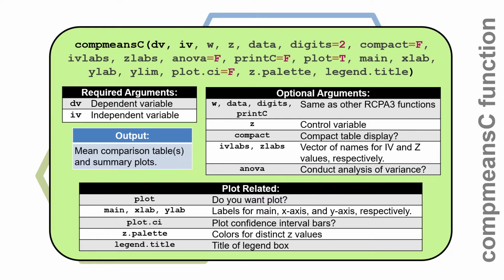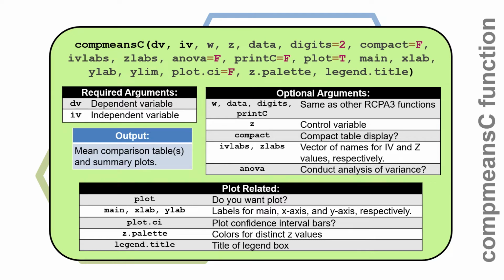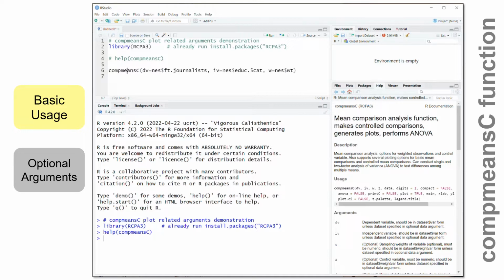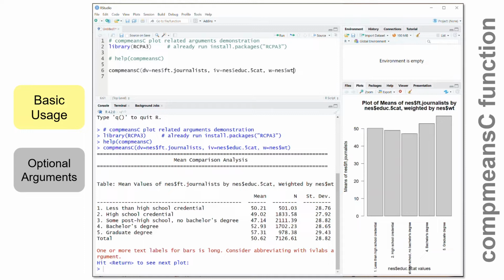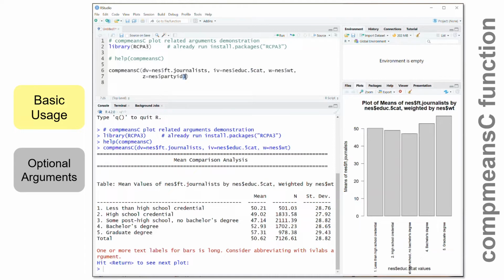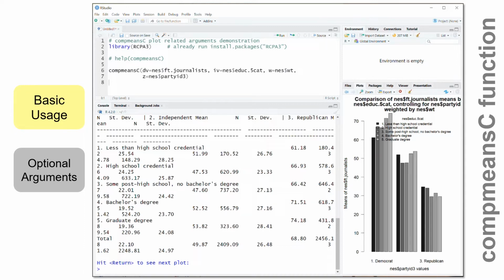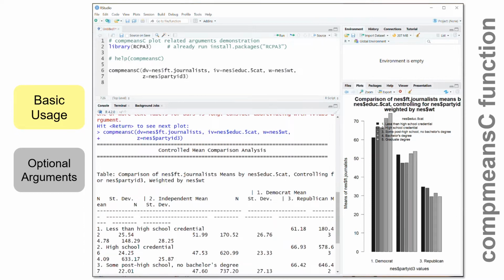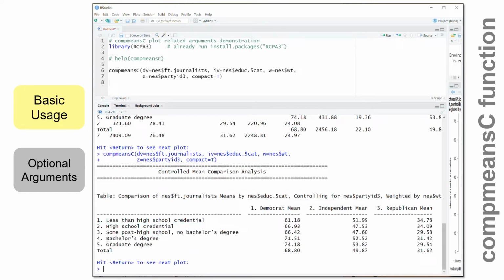Making Controlled Mean Comparisons with RCPA3's compmeansC Function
*DESCRIPTION:* This video explores the compmeansC function in the RCPA3 package for conducting controlled mean comparisons. It demonstrates how to use the z argument to control for an additional variable and discusses the importance of limiting categories for better readability in tables and plots. The video also covers options like compact for simplified tables and visualization arguments for more effective presentation of results.

*HIGHLIGHTS:*
* Controlled Comparisons: Uses the z argument to analyze relationships while accounting for a third variable, such as party identification or gender.
* Visualization Features: Demonstrates bar charts that separate groups by control variables, highlighting differences across categories.
* Readable Tables: Explains how to use the compact argument to reduce table clutter and improve clarity.
* Interactive Patterns: Highlights how controlled comparisons can reveal complex relationships, such as the interplay between education, party ID, and opinions about journalists.

This video is a practical guide for analysts aiming to explore nuanced relationships using controlled mean comparisons in R. This video supplements _An R Companion to Political Analysis, 3rd Edition_ by Philip H. Pollock and Barry C. Edwards (CQ Press, An Imprint of Sage Publications, published 2022). ISBN: 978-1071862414.